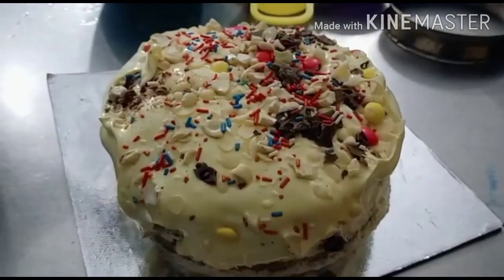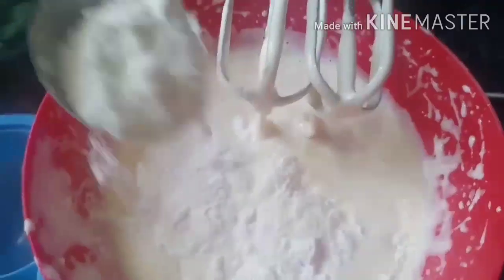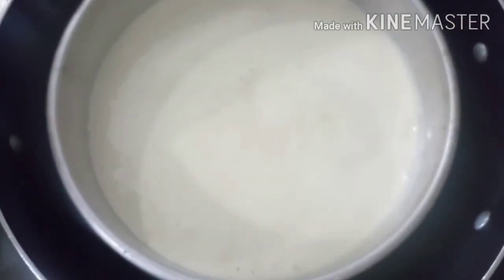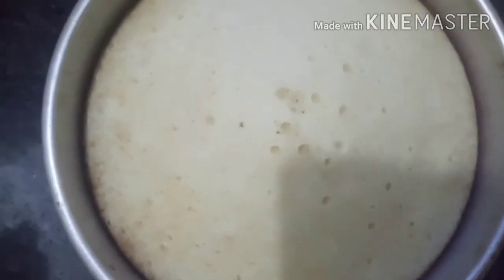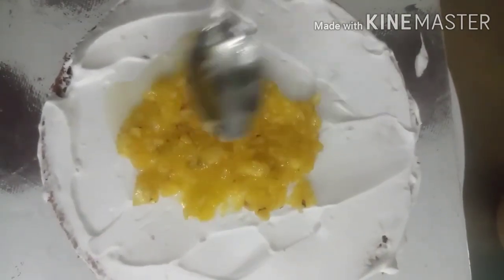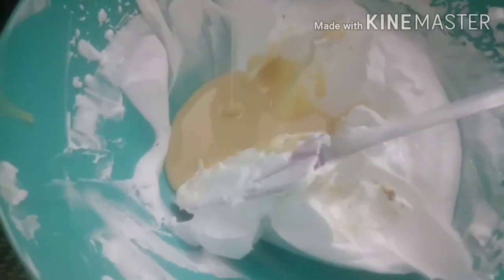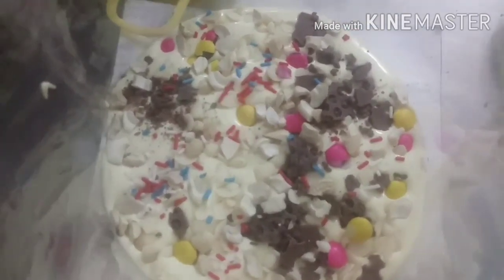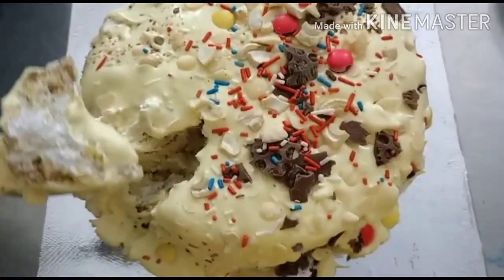ഓവനില്ലാതെ PULL ME UP CAKE/ പുൾ മി അപ്പ് കേക്ക് /pull me up cake recipe in malayalam/safa tastyfood